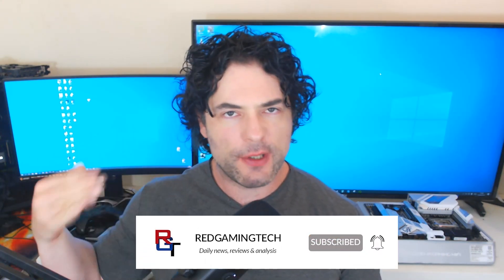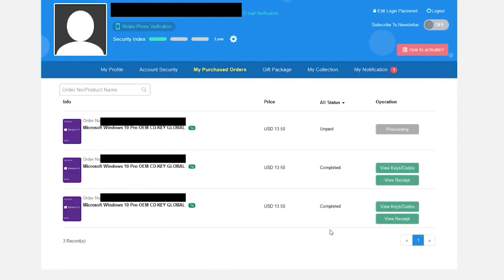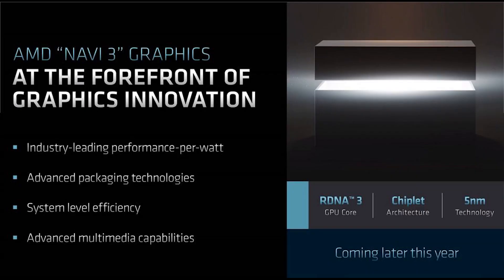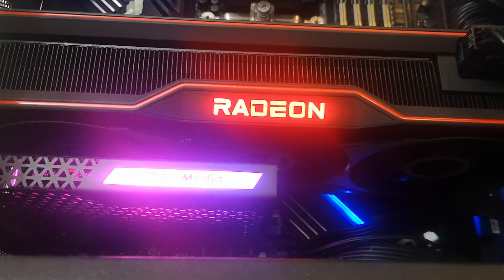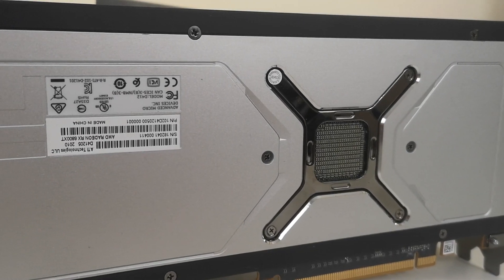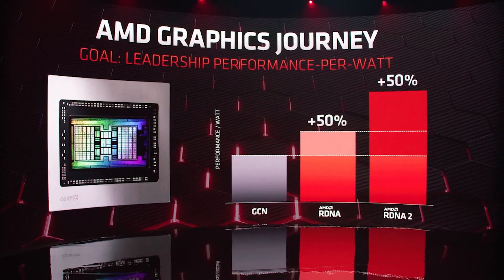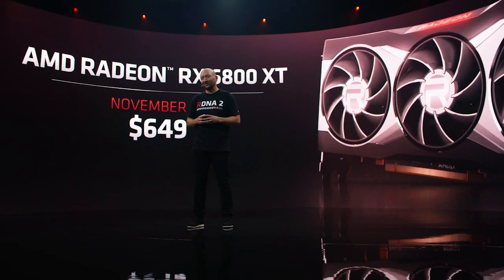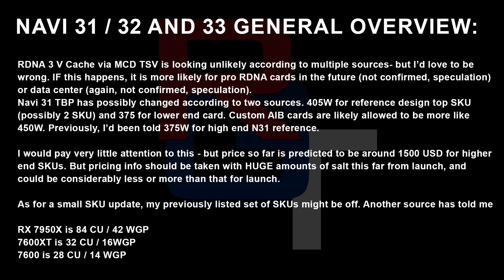RDNA 4 Is a GPU REVOLUTION | RDNA 3 Refresh Early Info & Zen 5 UPDATE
RDNA 4 Is a GPU REVOLUTION | RDNA 3 Refresh Early Info & Zen 5 UPDATE - EXCLUSIVE

In this EXCLUSIVE, we discuss RDNA 4 GPUs, and how the next next gen GPU from AMD is a GPU REVOLUTION. While RDNA 3 looks very promising, RDNA 4 will bring HUGE improvements in architecture and performance, alongside the improvements to the hardware specs. We also have some info on RDNA 3's launch schedule, SKUs and more.

Plus, we have exclusive EARLY info on the RDNA 3 refresh, including the targets for specs, including the memory, WGP and expected performance increase. With RDNA 3 looking very impressive in specifications, gaming and ray tracing performance, the expectations will be HIGH for RDNA 4 to top that and bring fierce competition against RTX 50 graphics cards.

We also have an UPDATE on Zen 5, as well as Ryzen Dragon Range, AKA Zen 4 for mobile. Zen 4 is highly aniticipated for desktop, but equally so for mobile, as Zen 3 brought insane performance to notebook and ultra thin. Can Zen 4 repeat that magic?

0:00 Start
0:06 Topic overview
1:25 RDNA 3 launch schedule, SKUs and more
6:16 RDNA 3 refresh
7:52 RDNA 4
12:31 Zen Dragon Range (Zen 4 mobile) & Zen 5